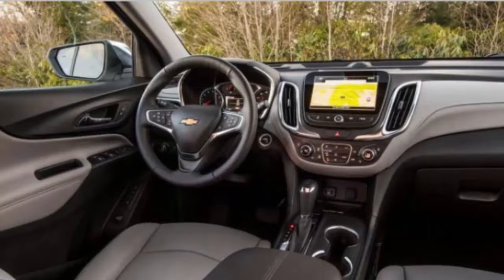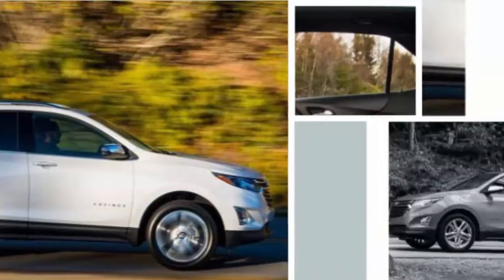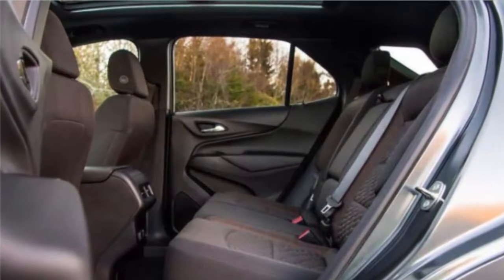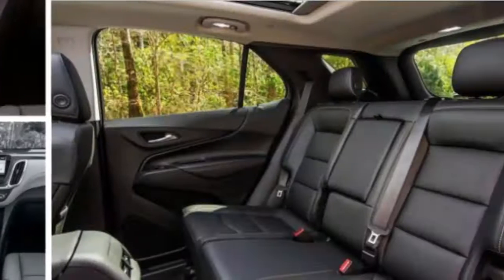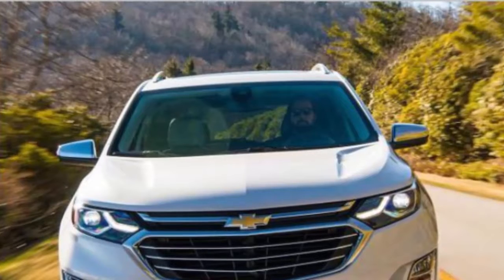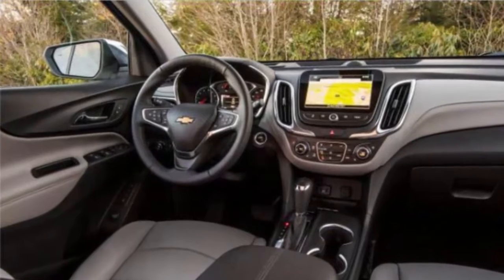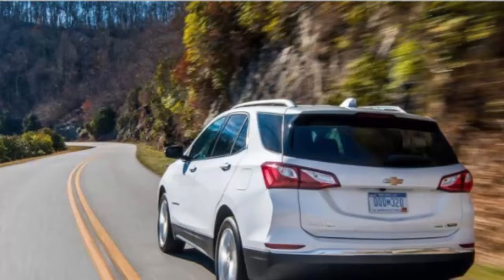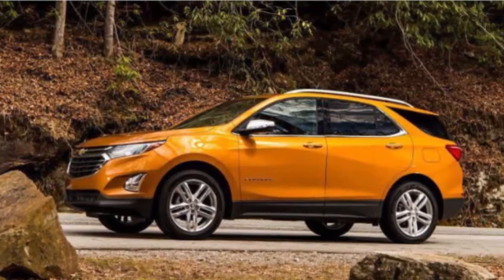2018 Chevrolet Equinox First Drive Review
2018 Chevrolet Equinox First Drive Review

GM finally gets the small crossover right.
General Motors has been building small crossovers for more than a decade now, and it has sold more than 2 million Chevrolet Equinoxes since the model was first introduced for 2005.

BY JOSEPH CAPPARELLA